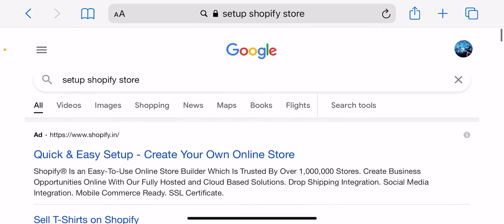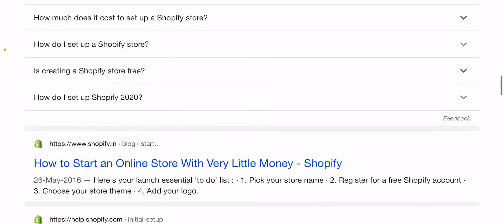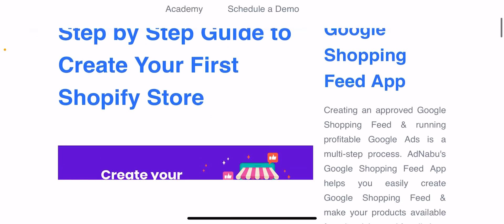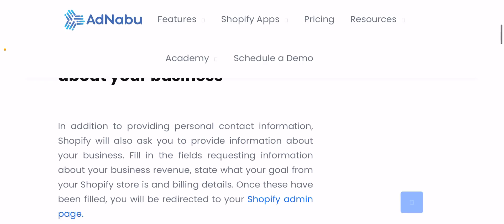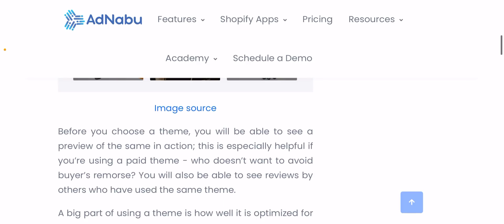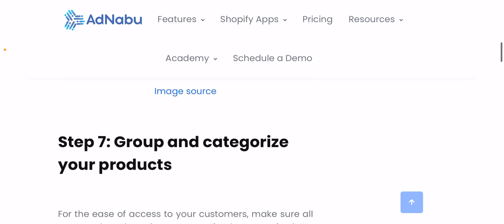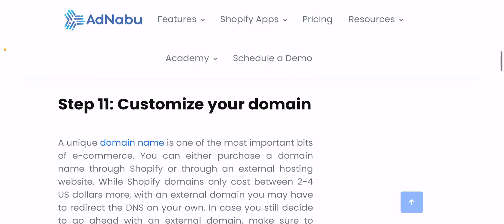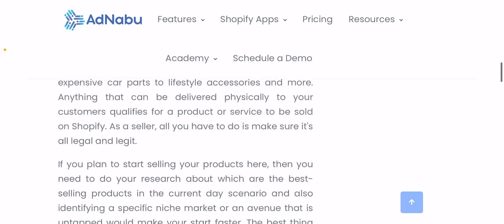How to Create E-commerce Website with Shopify | Shopify Guide for Beginners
In this video, I am gonna explain the easiest way to create your Shopify Store. Shopify is famous globally and is used by millions of people to sell their products online. You don’t need to possess technical knowledge or coding to set up your e-commerce store. You just need to simple create an account on Shopify and minimum you can for $29 Per Month plan but the good thing is, you can try out the Shopify for 14 days before opting for monthly plan. You don’t need to enter your card credentials to get started.

With Shopify, you can customize your store differently with many themes available on Shopify.